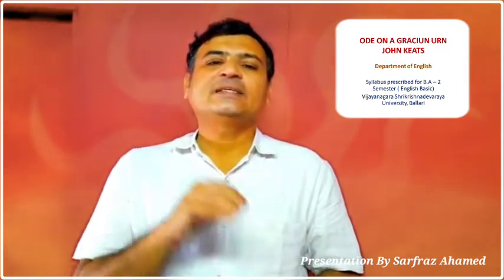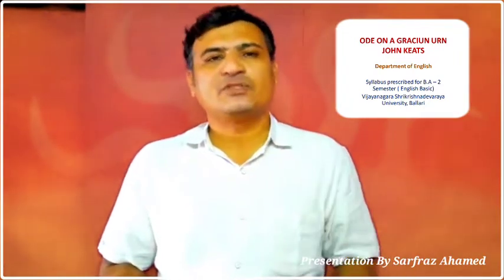Ode on a Grecian Urn by John Keats